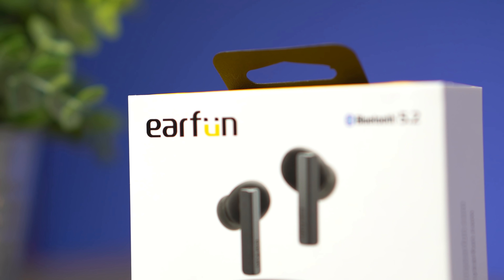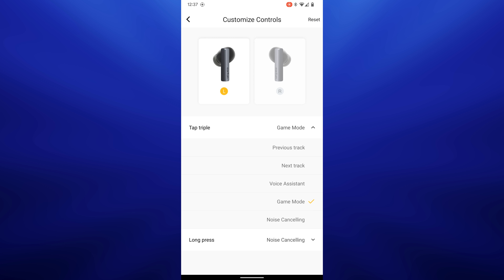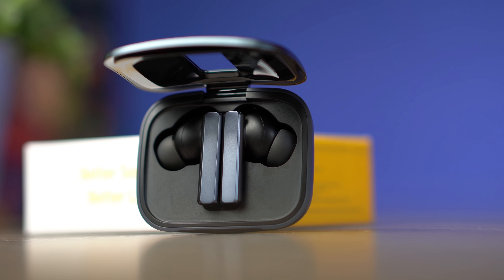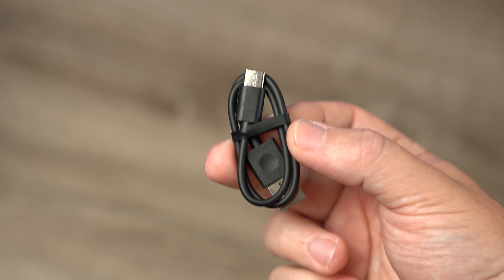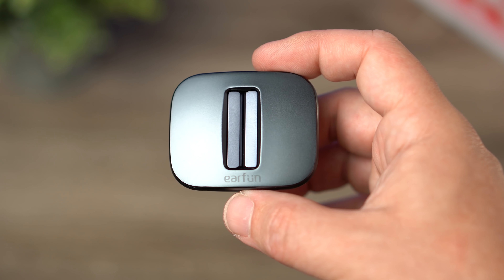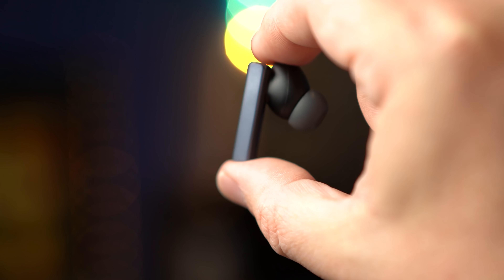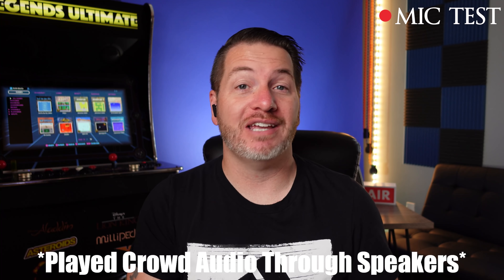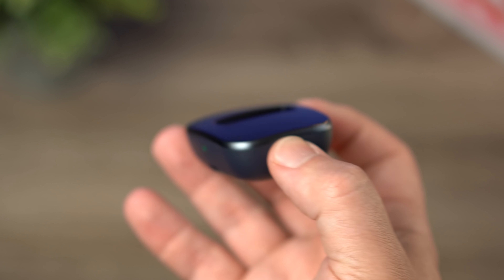EarFun's NEW Premium Noise Canceling Earbuds! : Air Pro SV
PSN: kvmartin
Steam: Gamesky